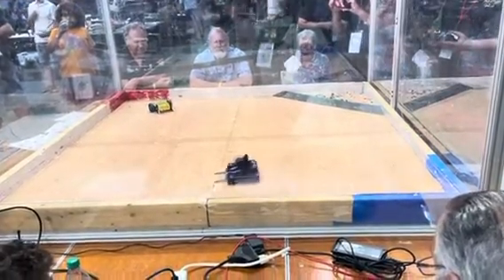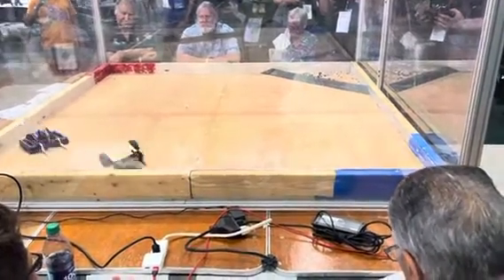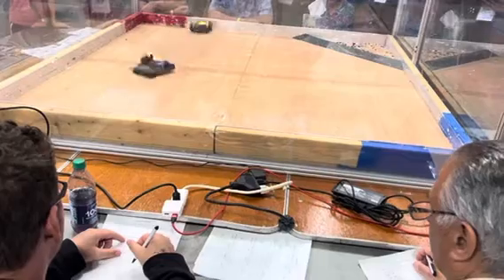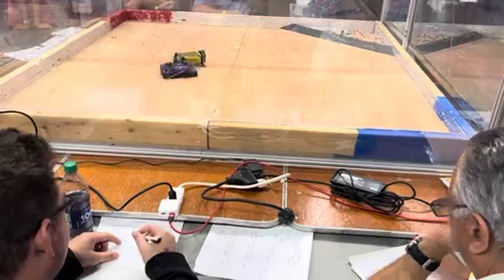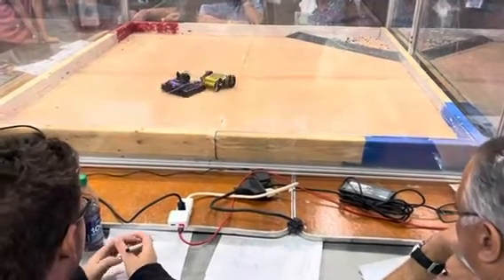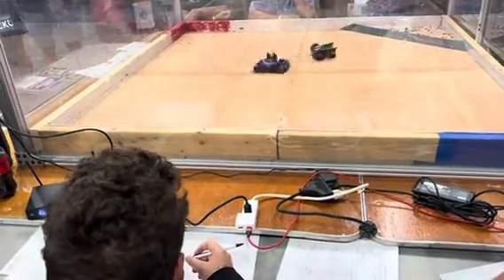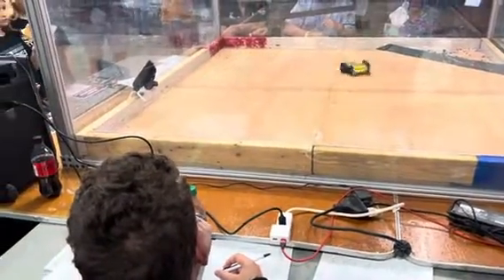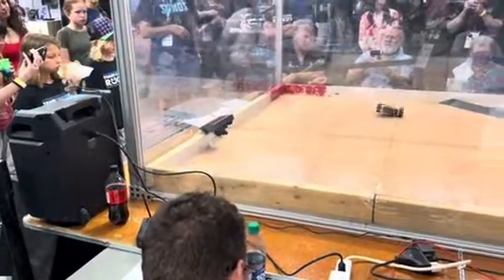Maker Faire Miami: Beetlejuice VS Fifth Magic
Down in sunny Miami, Maker Faire hosts a robot fighting competition called Robot Renegades. Robots in multiple divisions fight for that chance at ultimate glory.

In this fight, Beetlejuice does his best to counteract the vicious voodoo from Fifth Magic.